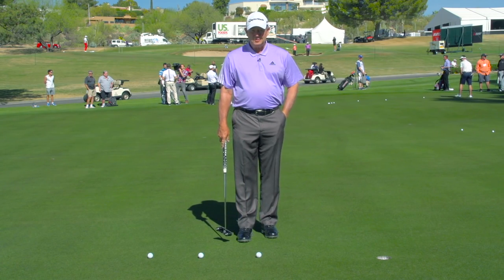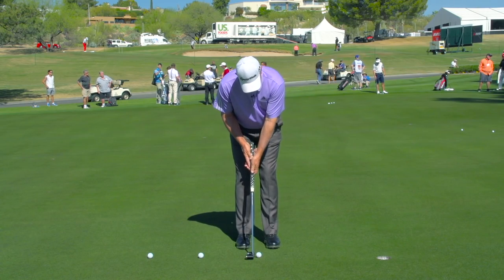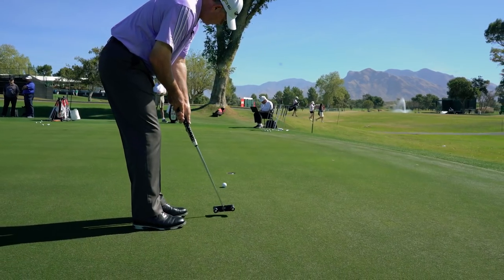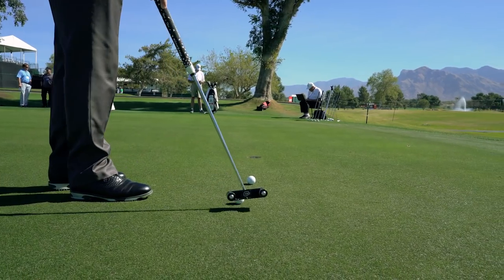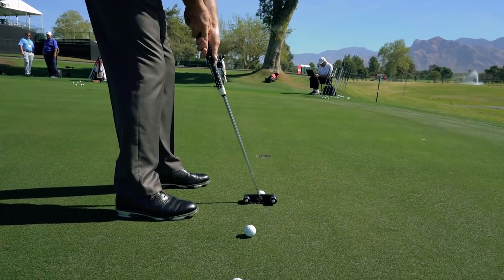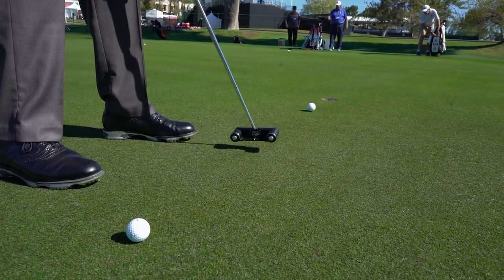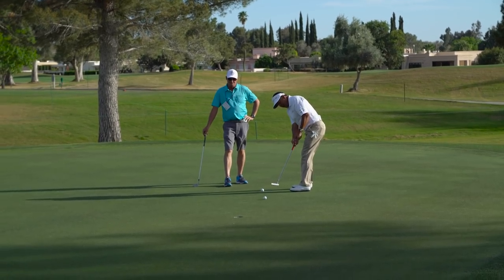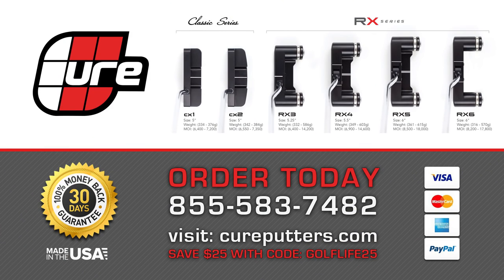Rod Spittle Putting Tip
Rod Spittle of the Champions Tour gives us a basic, yet effective way to get your putting stroke ready for the day!